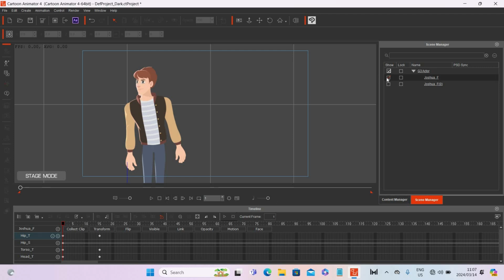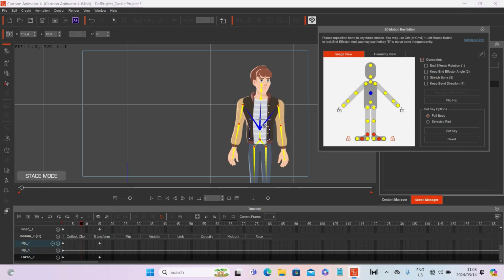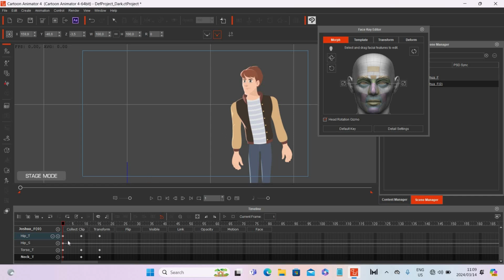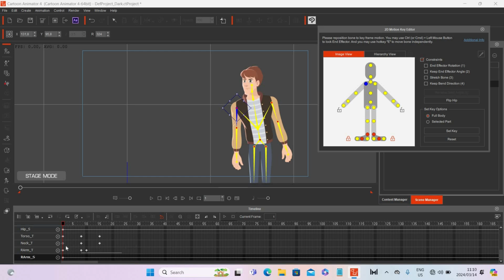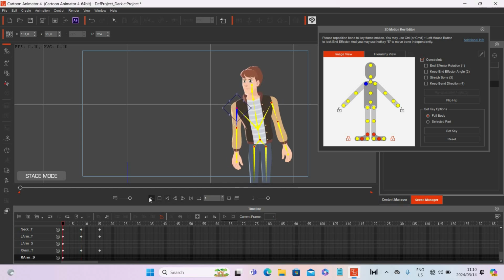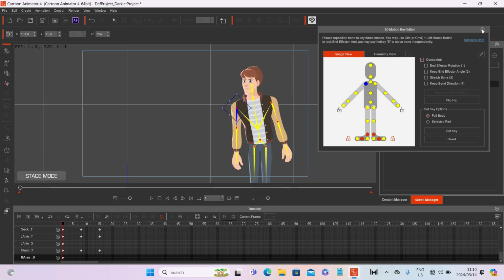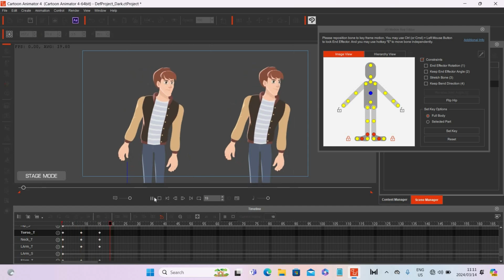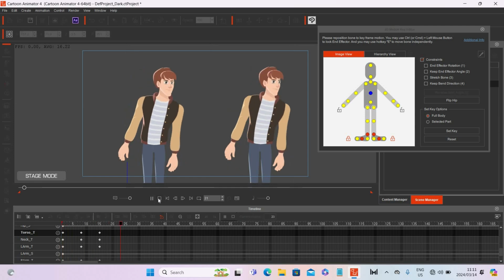Arc - Just how it improves your animations?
The 12 Principles of Animation can really take your animations to the next level and make it look more proffesional.  But the question is, how big is the improvement that it will make?

In this video I create two animations, the one with arc, and the other without, to see the difference it adds.